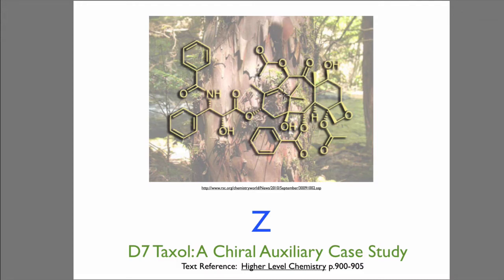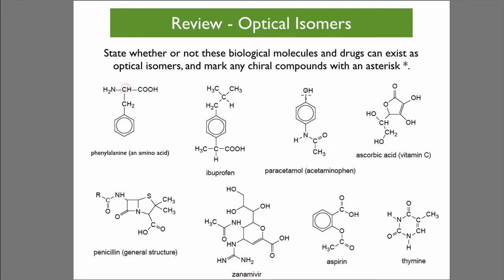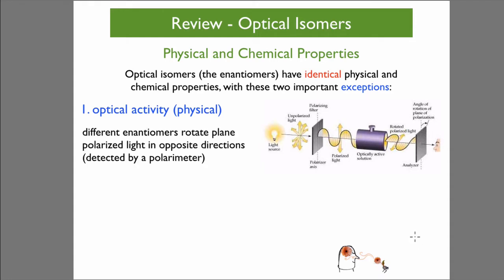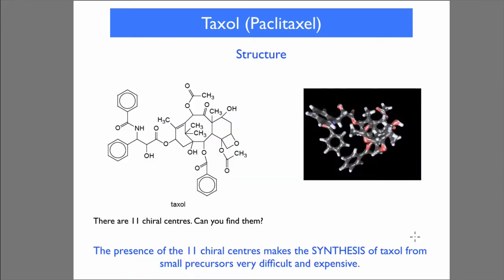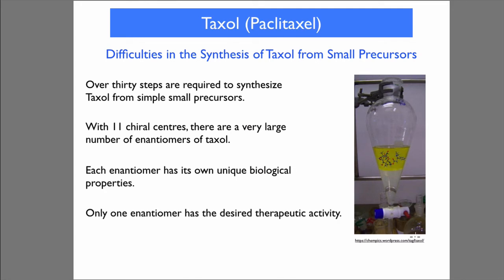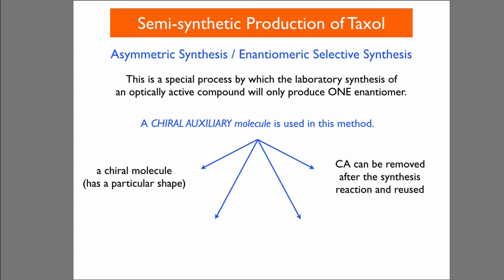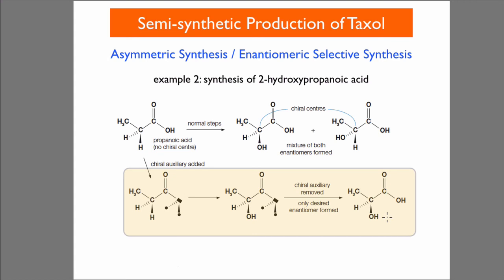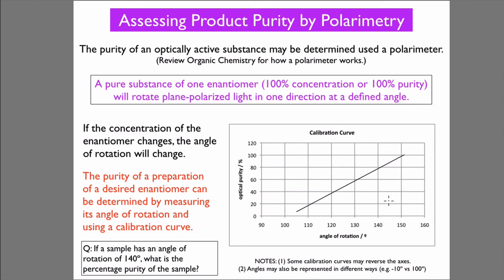Medical Chemistry HL2 - Taxol